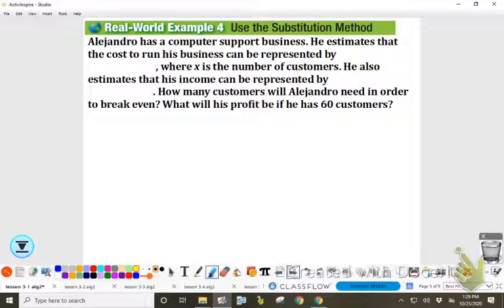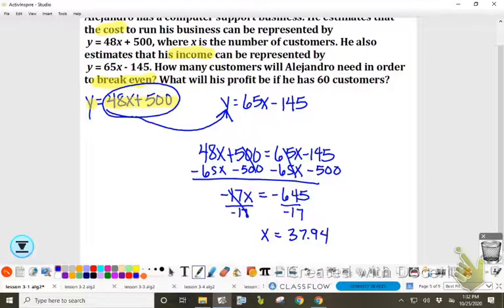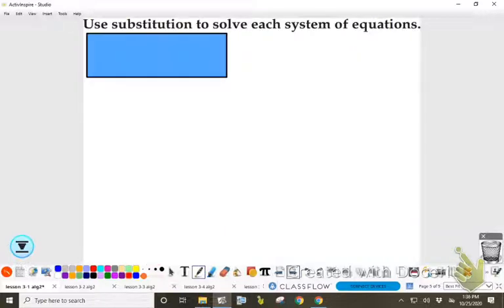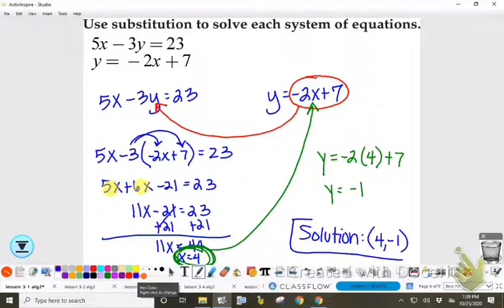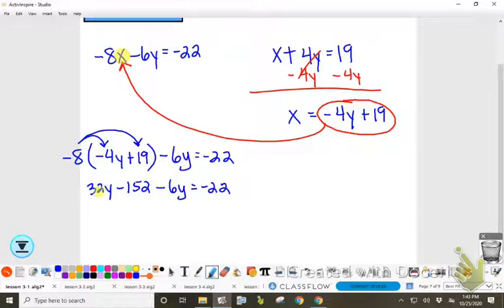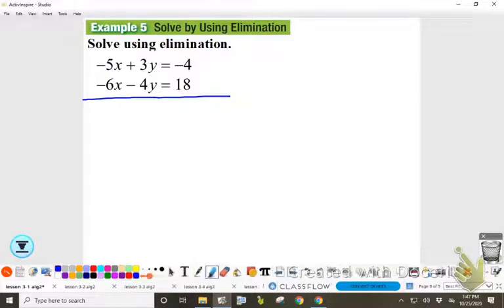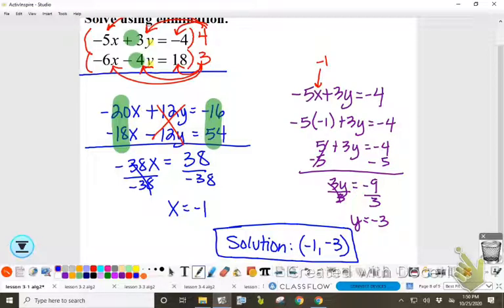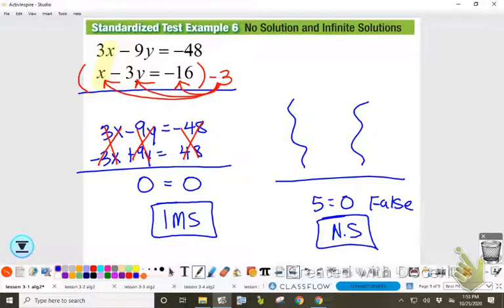Lesson 3 1 D2 ALG 2 & P.ALG2